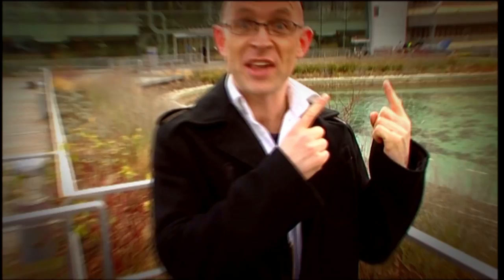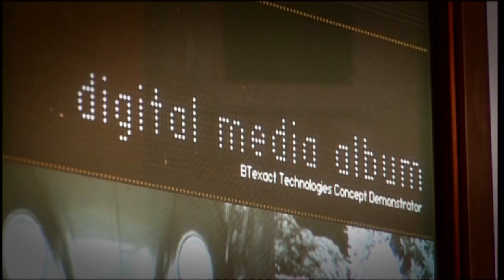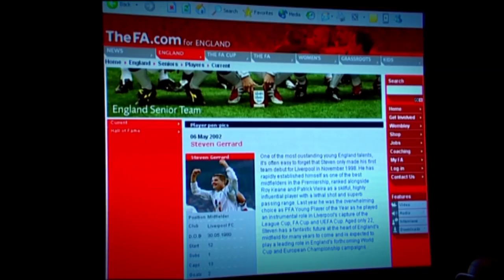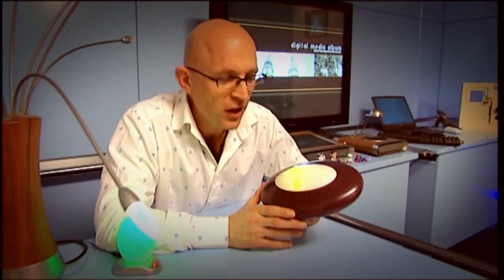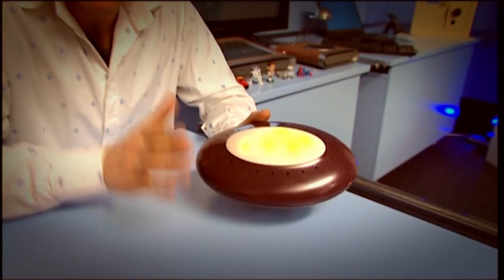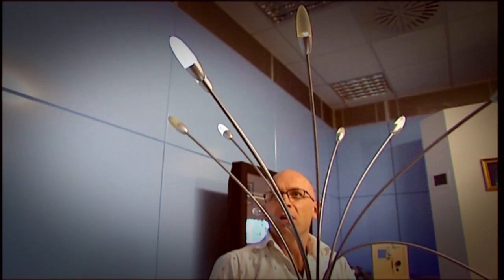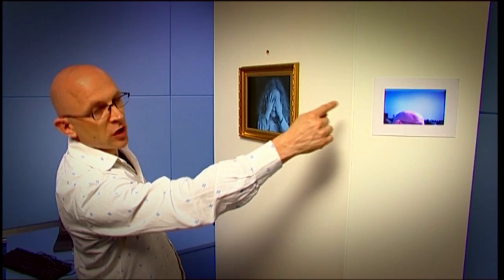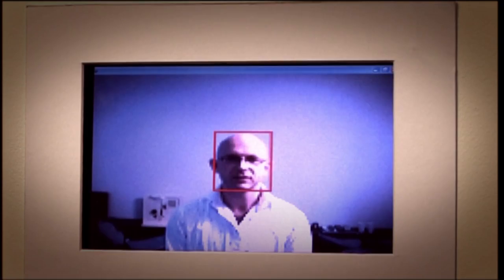BT's 2006 Research Lab - The Gadget Show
Originally aired in 2006 - Jason heads to BT's R&D lab to check out some potential future tech.